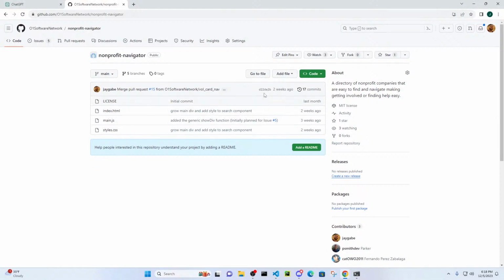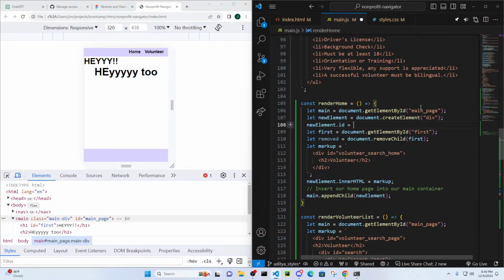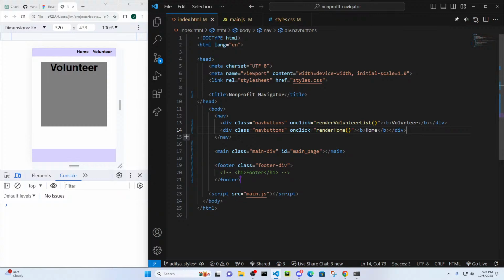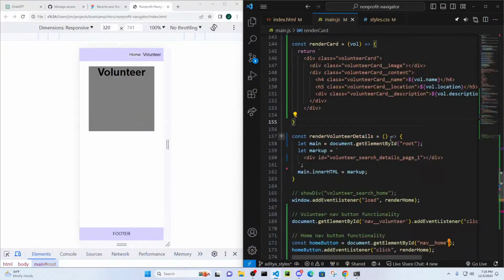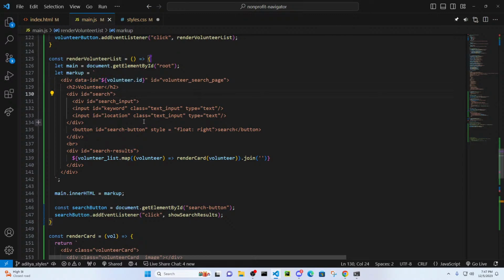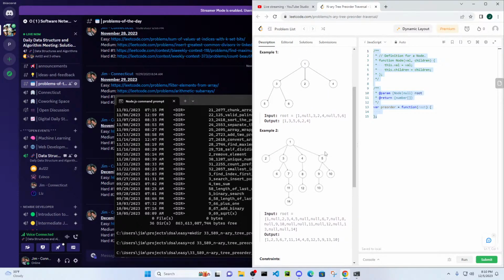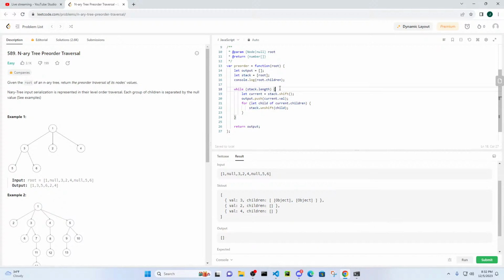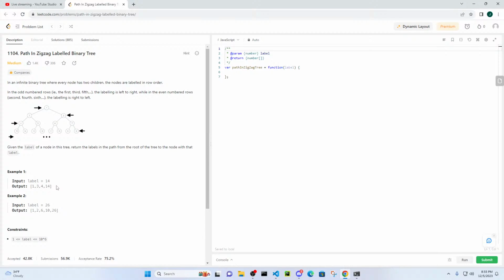🚀 12/5/2023 Master Web Development: HTML, CSS, JavaScript, Real-world Projects 🌐💻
Event 1: Introduction to JavaScript
⏰6:00PM EST
🔥 JavaScript time! Unlock the interactive potential of your websites. We'll cover the basics of JavaScript, including syntax, functions, and how to add interactive elements to your web pages.

Event 2: Real-World Project Workshop
⏰ 7:00PM EST
🌟 Bring theory into practice! In this workshop, we'll collaborate on a real-world project. It's a fantastic opportunity to apply what you've learned and gain valuable experience.

Event 3: Data Structures and Algorithm Solution Sharing Session
⏰ 8:00PM EST
🌟 In this language-agnostic event, developers of different skills levels and programming languages of choice share solutions to every day programming problems.

It's a great place to learn, share, and grow together!

Beginners curious about web development
Intermediate developers looking to sharpen their skills
Anyone passionate about coding and web technologies

Bookmark this live stream and set a reminder. Transform your passion into skills and your skills into a promising career in web development!

00:00:00 Coding Bootcamp
01:48:45 Data Structures and Algorithm Solution Sharing Session